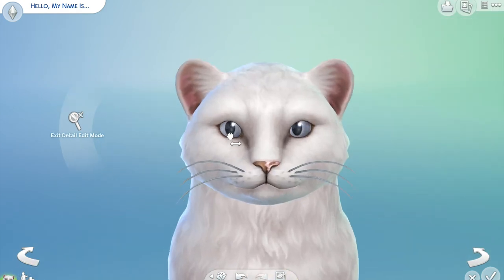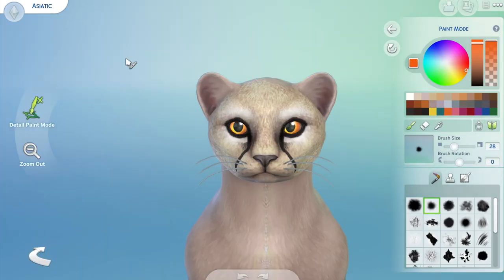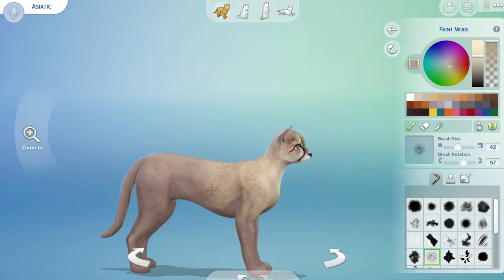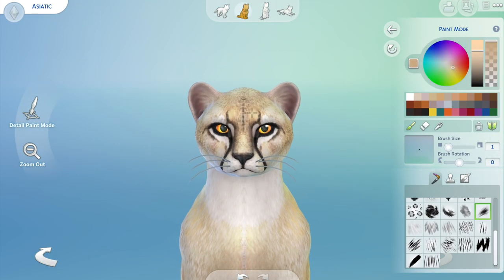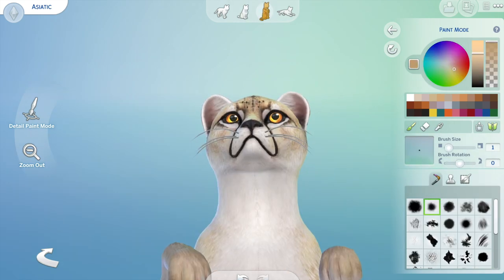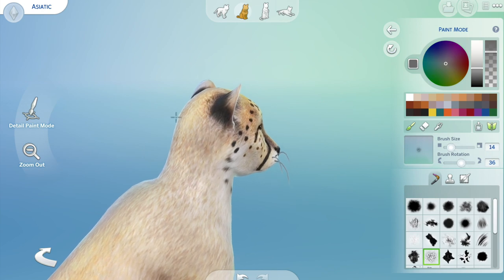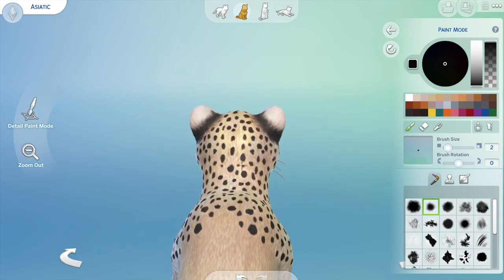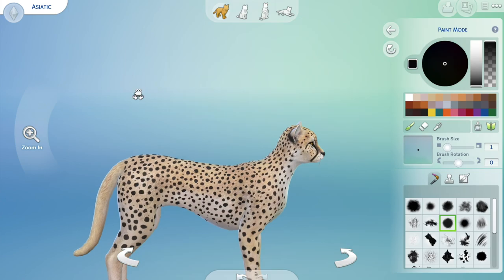Creating an Asiatic Cheetah with The Sims 4 Cats & Dogs Create a Sim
How I make my pets in The Sims 4 create a sim , this week I create an Asiatic Cheetah the most endangered of the Big Cats with only an estimated 50 Remaining in the wild.